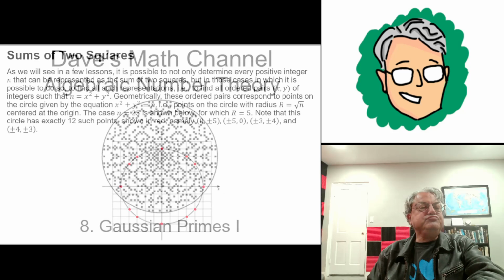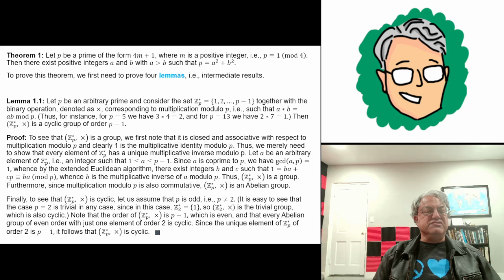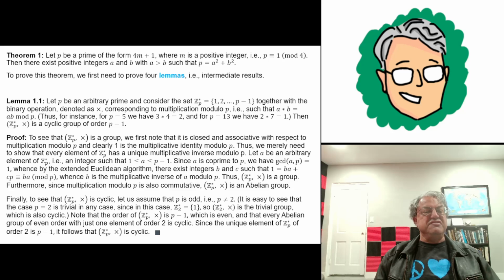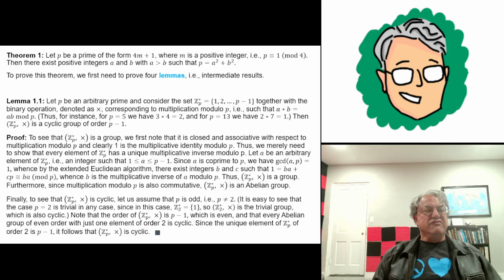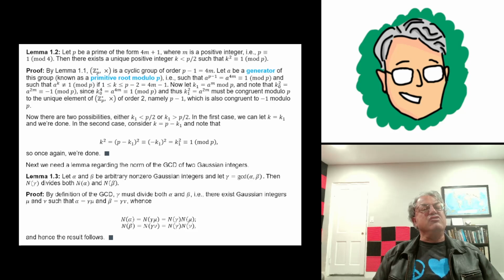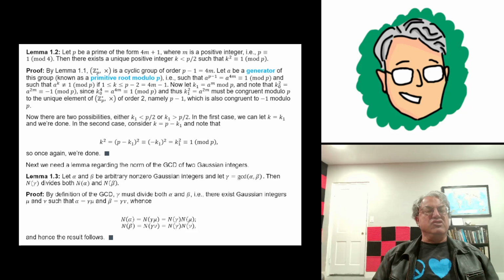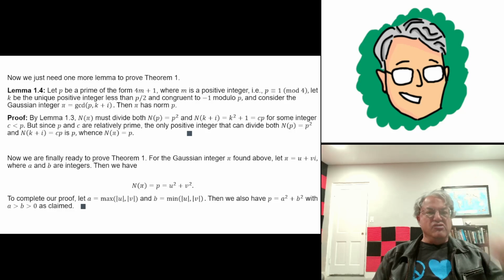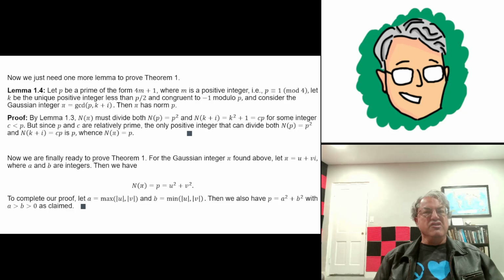Algebraic Number Theory, Lesson 8: Gaussian Primes I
In this first video in my subseries on Gaussian primes of my series on algebraic number theory, I prove that every prime of the form 4m + 1 can be represented as the sum of two squares.